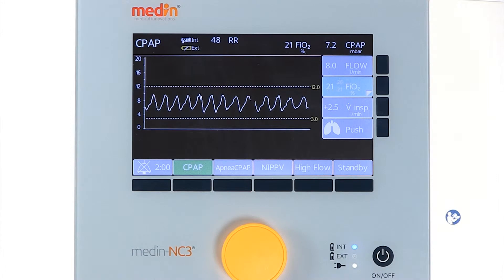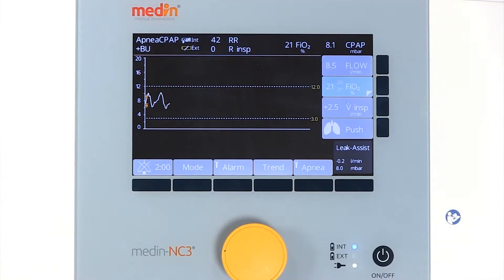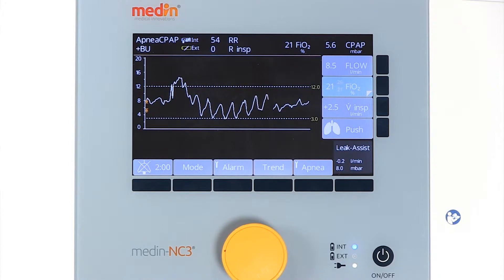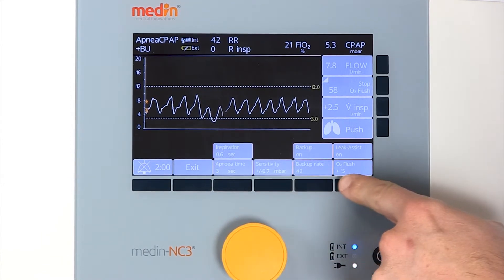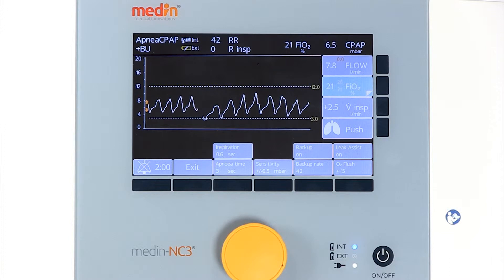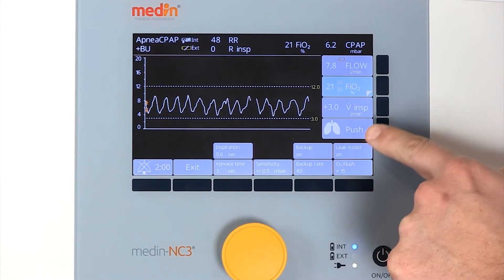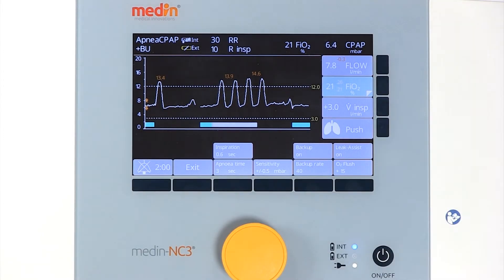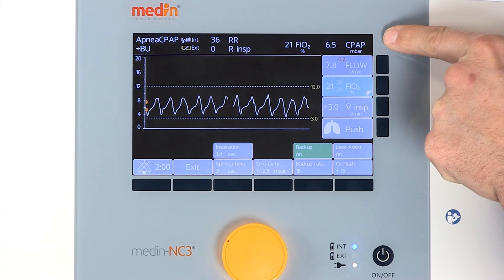medin-NC3: Apnea CPAP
This video describes the Apnea CPAP mode of our medin-NC3. medin-NC3 is the first turbine-driven CPAP device for non-invasive respiratory support for premature infants and newborns. The high-performance turbine makes the device independent of a fixed compressed air supply.
Beschreibung